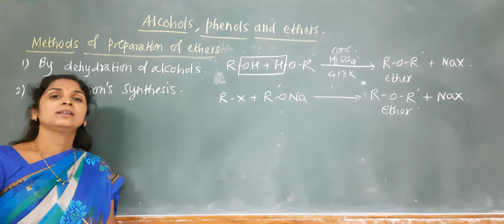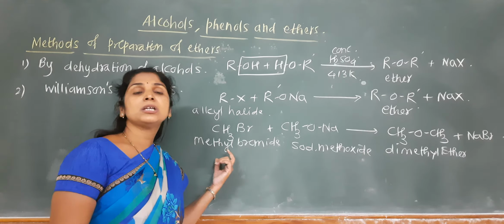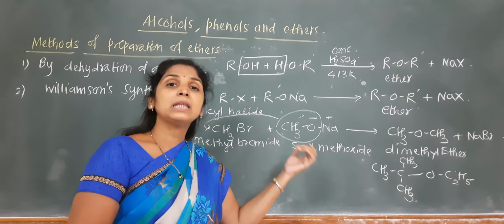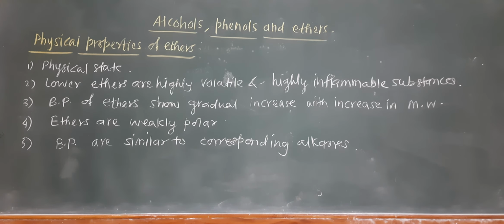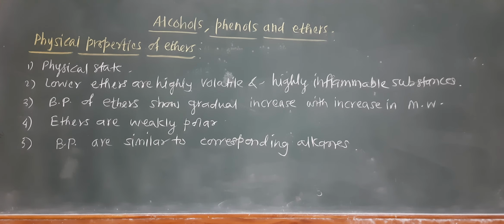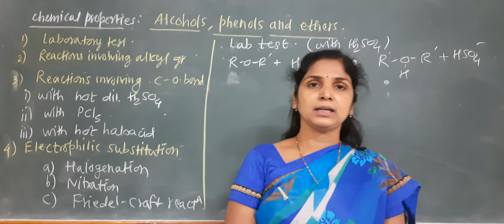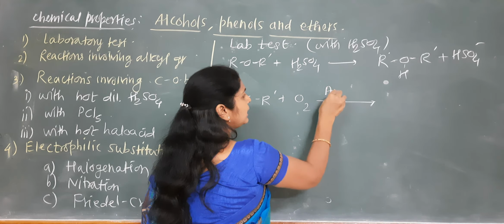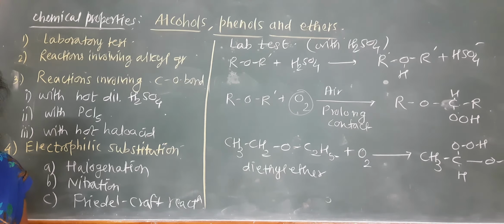Alcohols phenols and ethers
Ethers physical and chemical properties